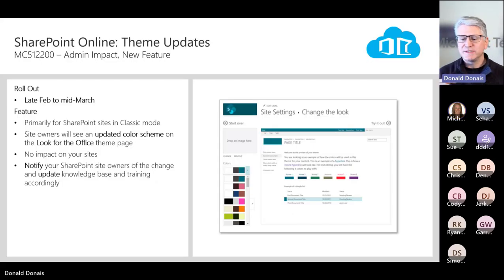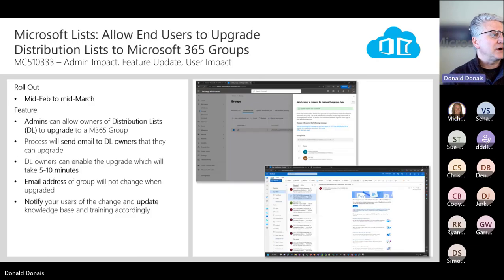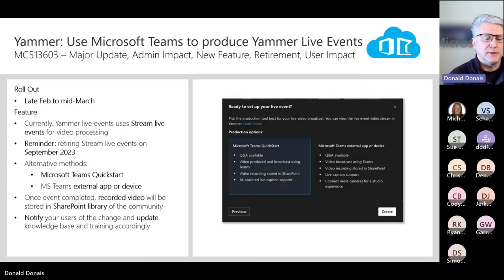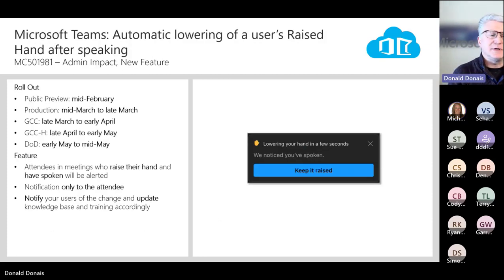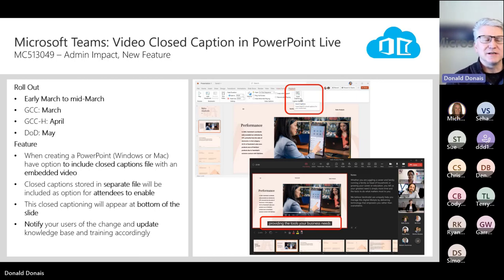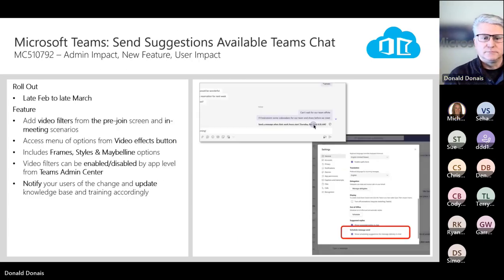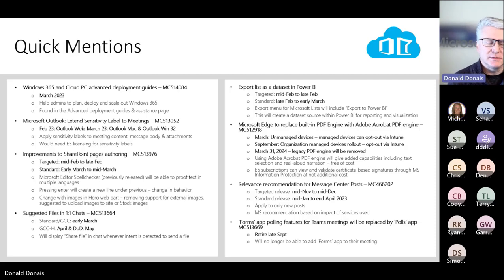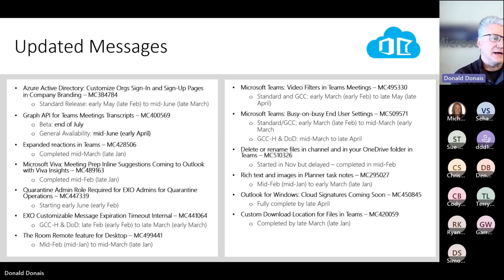MN365 February 2023 Message Center Updates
We walk through the most important Microsoft 365 Message Center announcements for February 2023